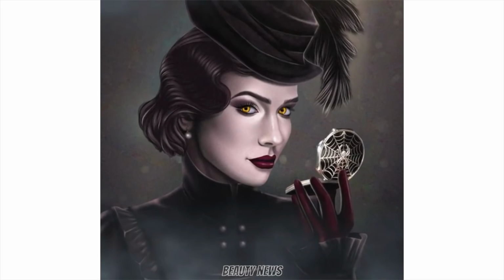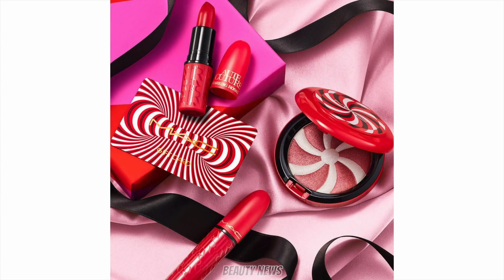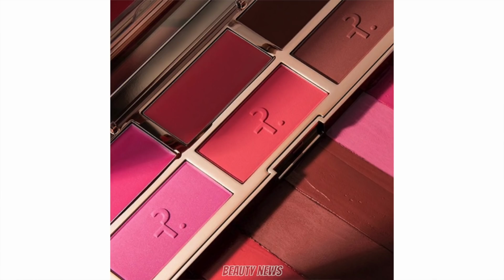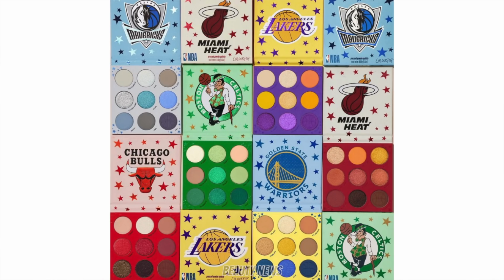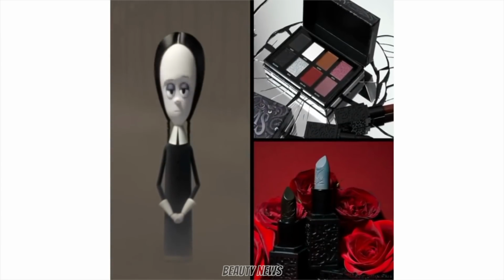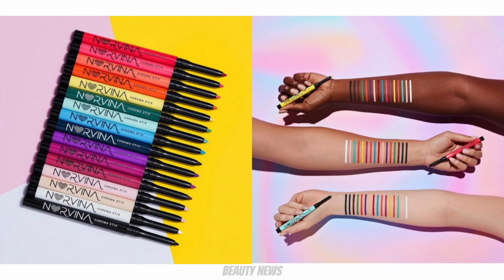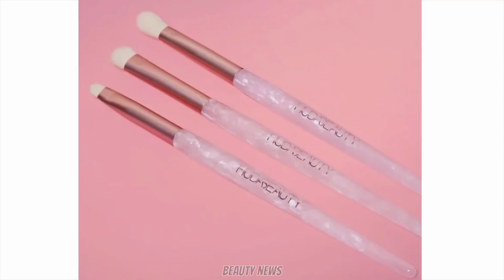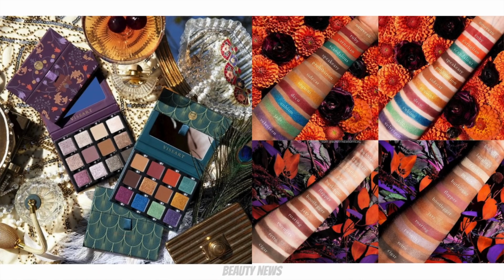BEAUTY NEWS - 29 October 2021 | Halloween & Holidays, Oh My! Ep. 309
Welcome to this episode of Beauty News where we discuss new release and pre-release makeup and beauty products. Time stamps below.

Sundance Now is a streaming service for the best true crime, dramas & thrillers, visit
Even The Rich is a podcast that explores the stories behind some of world's most famous and infamous people in history, find them on Apple Podcasts, Amazon Music & The Wondery Plus App

0:00 Intro
0:52 Besame Victorian Spider Compact
2:35 Kylie Cosmetics Nightmare on Elm Street collection
5:05 Lunar Beauty Moon Spell Vol 2
9:28 Mac Holiday 2021 collection
11:25 Morphe Holiday 2021 collection *
12:43 Morphe x Jaclyn Hill Divine Neutrals Palette *
16:53 Natasha Denona Holiday 2021 collection
18:38 Patrick Ta Major Headlines Blush Palette *
19:56 Too Faced Holiday 2021 collection + Upcoming Better Than Sex Fragrance *
25:04 Thank you to this week's sponsors
31:14 Colourpop NBA collection *
34:43 Hipdot x Tapatio vol 2 collection + Adams Family 2 collection
37:44 Illamsqua x Amy Winehouse collection *
42:30 Revolution x Friends Vol 4 collection *
43:38 Wet n Wild x Little Twin Stars collection *
44:36 Norvina Chroma Stix
46:46 Glosier Cookie Butter Balm & Monochromatic Eyeshadow Trios *
49:48 Hindash Heroline
52:03 Huda Rose Quartz collection + Glowish Luminous Pressed Powder & Cheeky Blush *
56:04 Essence Coffee to Glow Trend Edition
57:15 Lisa Eldridge new Velvet Lipstick shades & Foundation sneak peek
1:00:03 Makeup by Mario Matte Lipsticks & Lip Liners
1:01:27 Viseart Etendu collection

Kat's makeup:
Hourglass Scattered Light Glitter Eyeshadow in Ray
Kaleidos Makeup Cloud Lab Lip Clay in Terra

ABOUT US

FOLLOW US